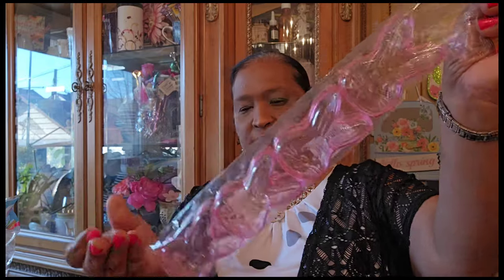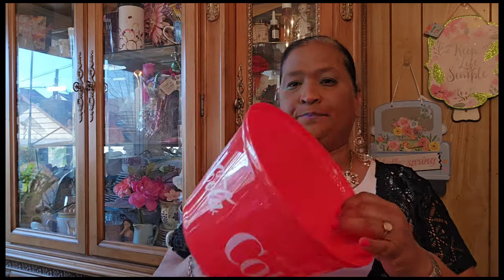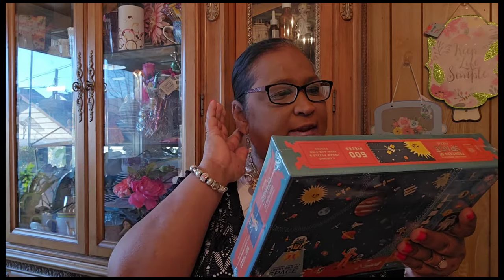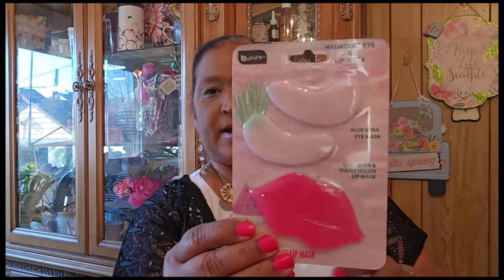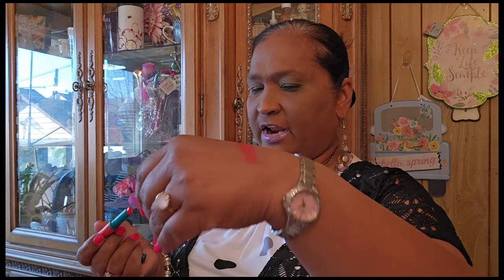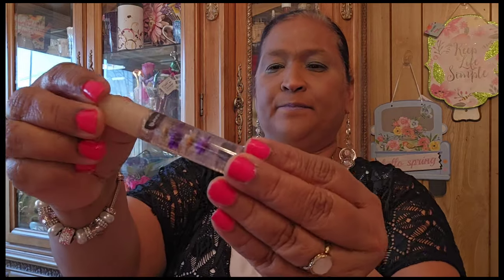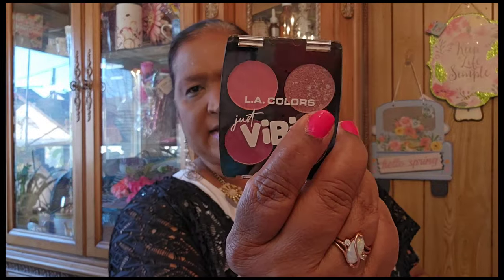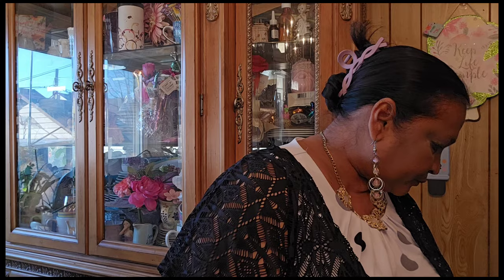JACKPOT FIND @ DOLLAR TREE . SHOCKING I ACCIDENTALLY STUMBLED ON THIS GIVEAWAY. YOU WON'T BELIEVE !